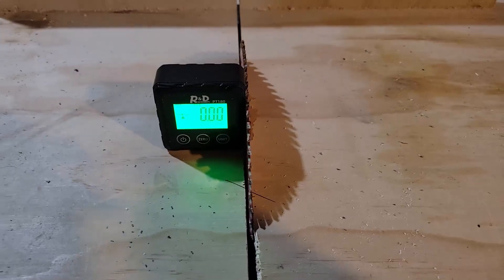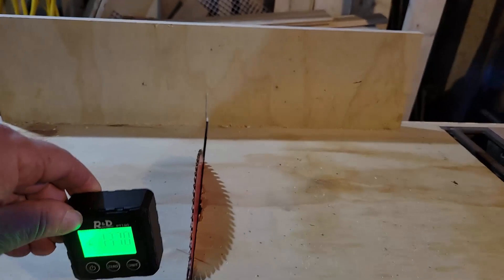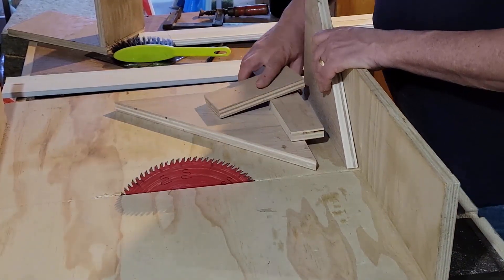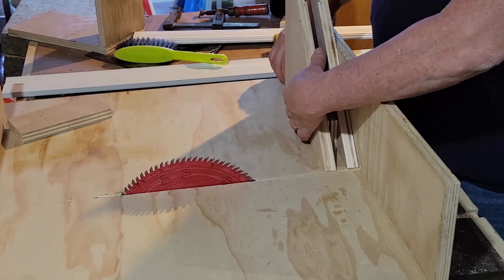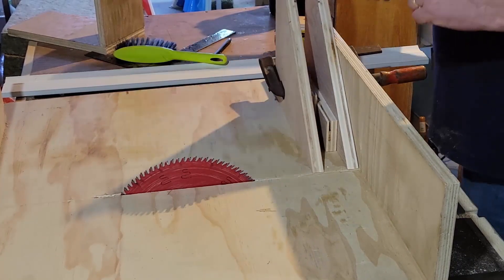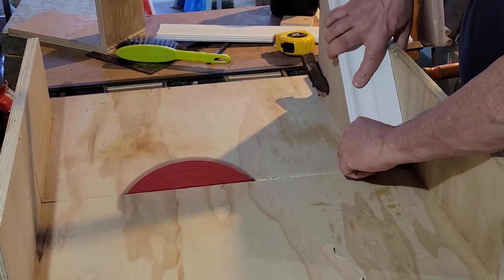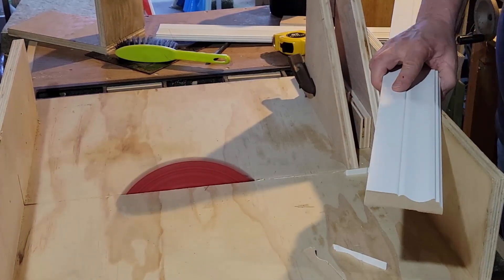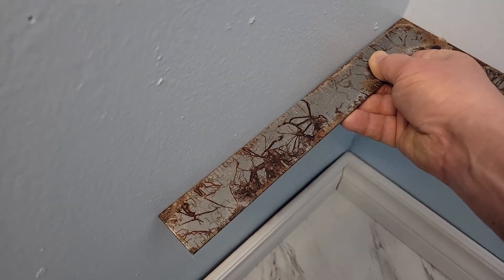Mitre Jig Angle Test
I made a quick and simple mitre jig recently. How accurate is it?